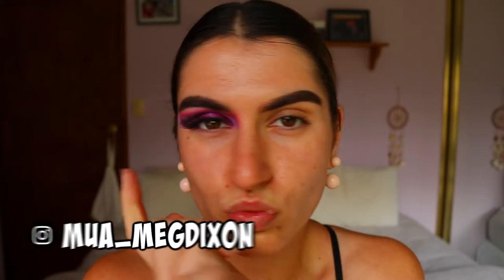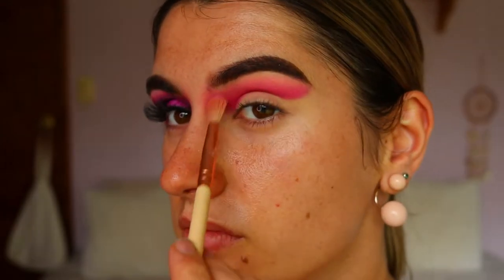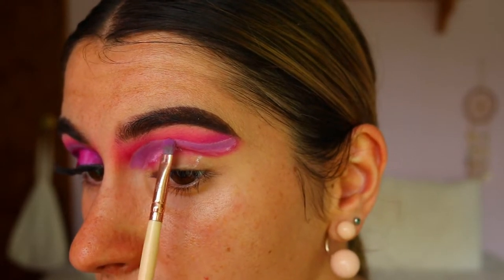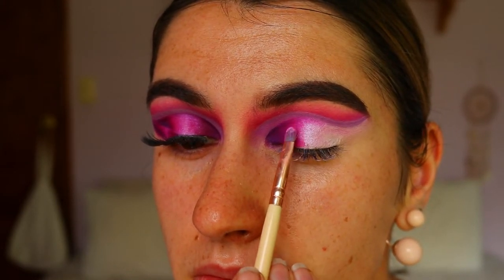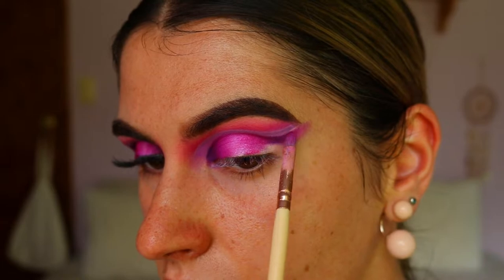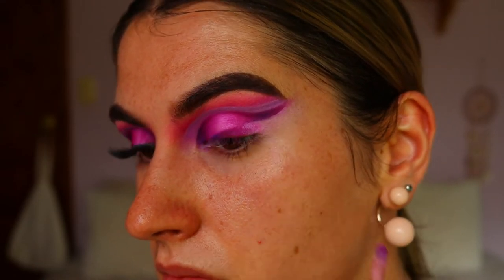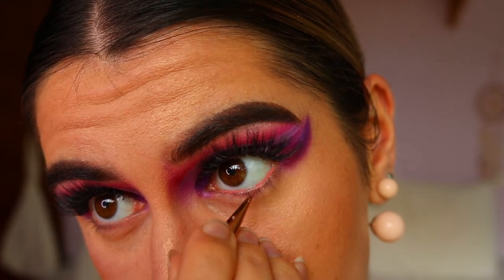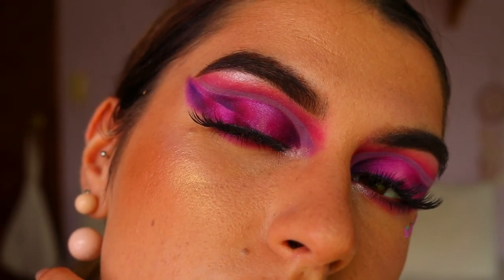Grape Vine 🍇 Makeup Look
Hey guys!
Here's another look to add to the fruit salad series. This grape inspired look was a lot of fun to create. What do you guys think?

LET’S CONNECT!